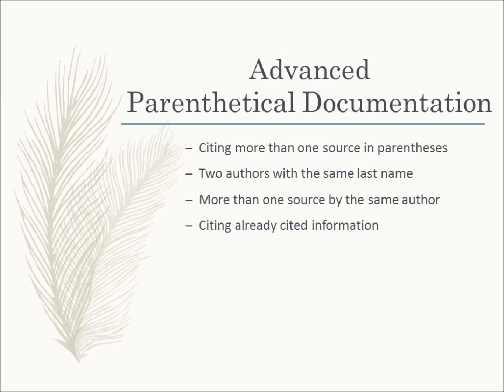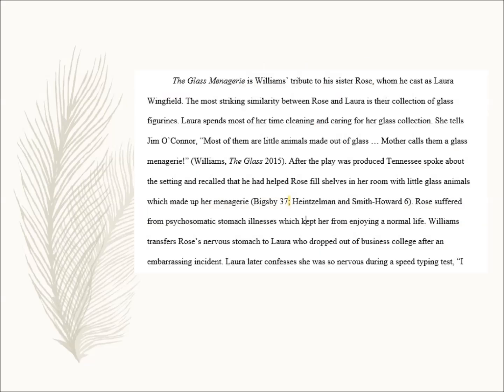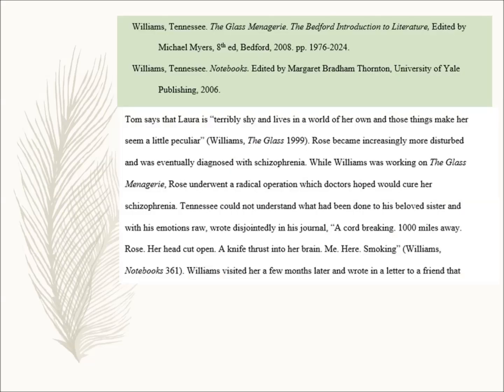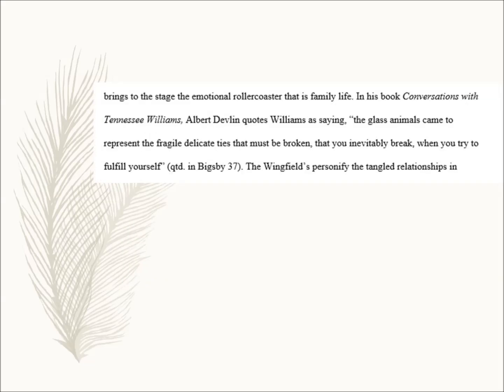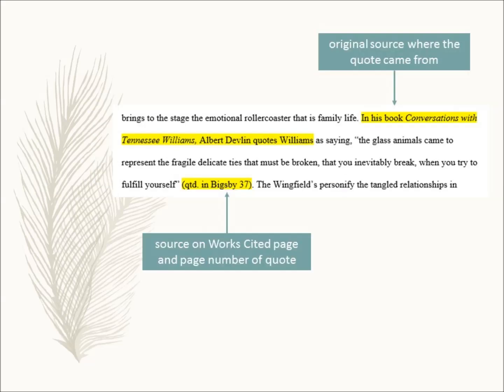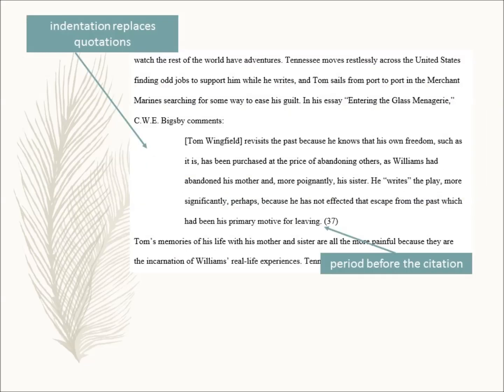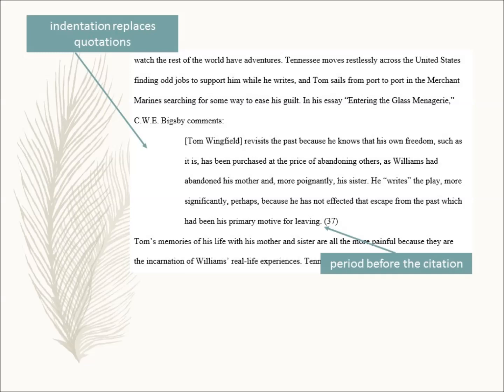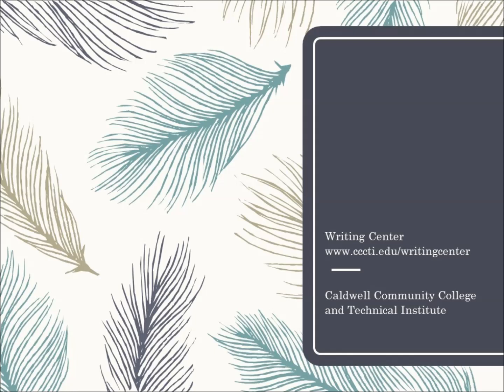MLA: Citing Within the Paper Advanced